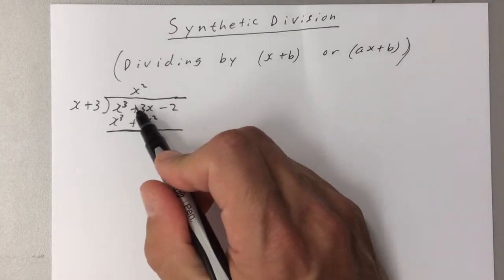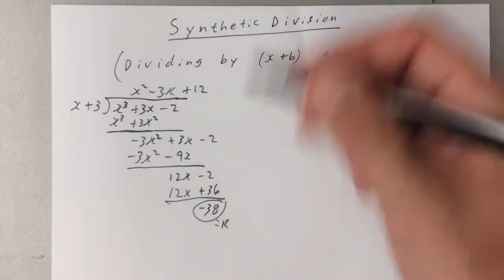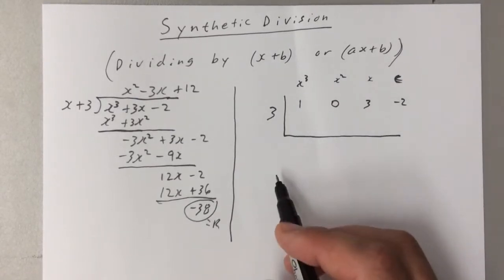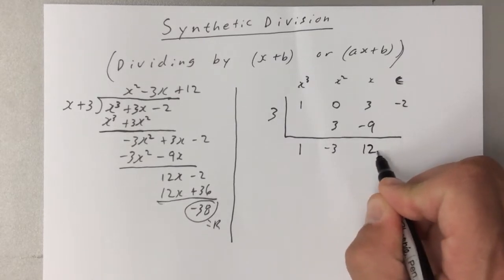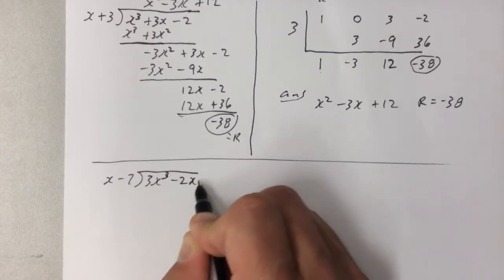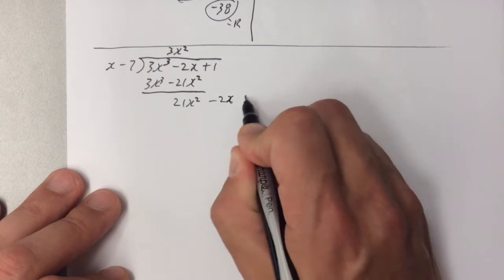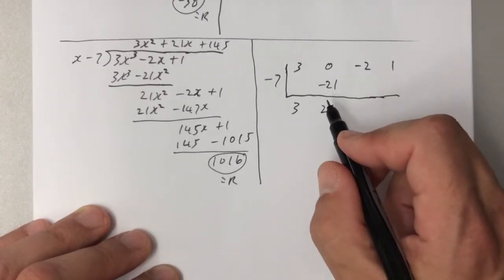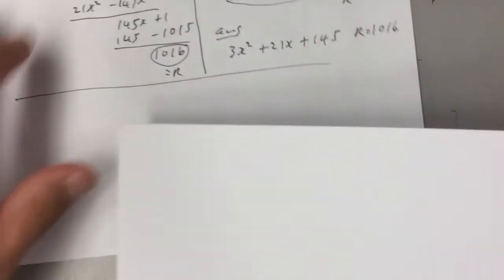Synthetic Division (part 1)